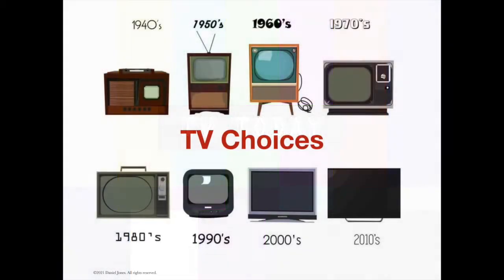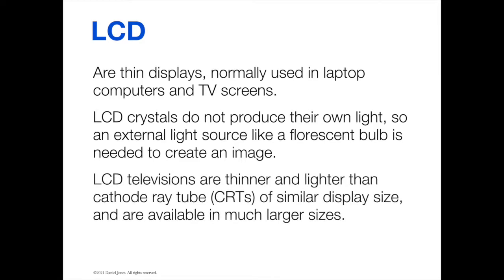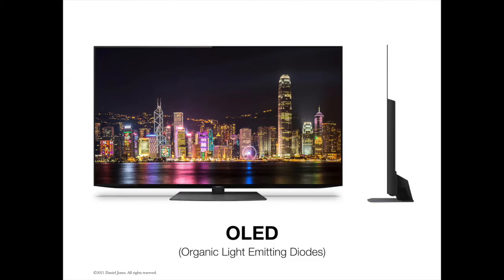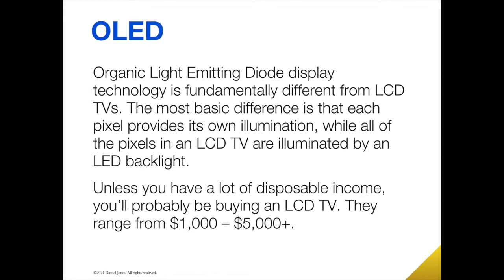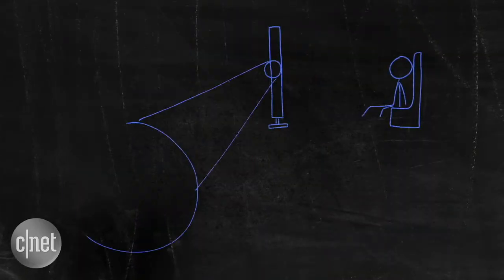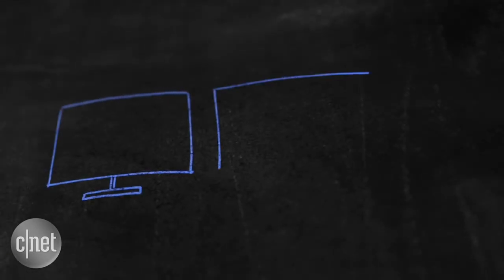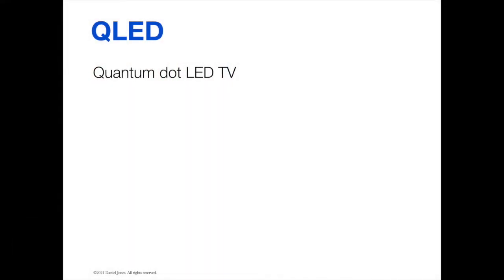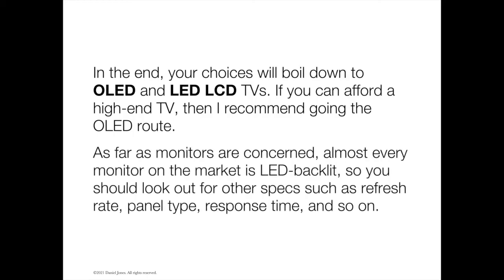TV Today: Part 2 • TV Choices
The future of television is happening now. From antennas to new streaming services, from smart TVs to smartphones, the choices you have and the ways you watch TV can seem endless and confusing. Join technology instructor Daniel Jones as he walks you step by step through the options available to you in a clear and understandable way.

In Part 2, Daniel explains the different TV options available to you.